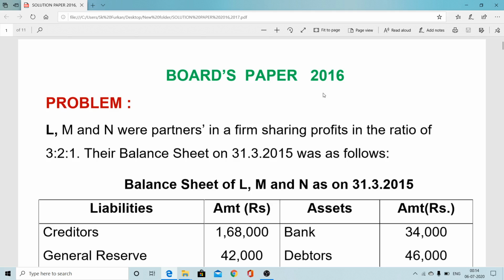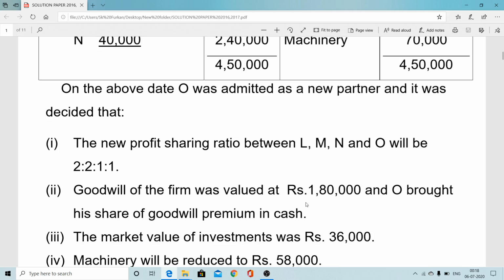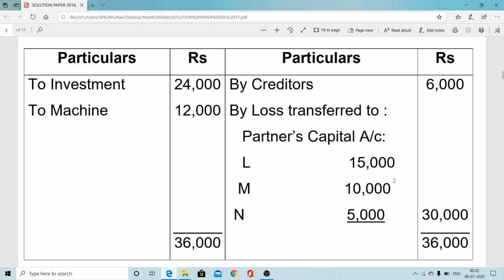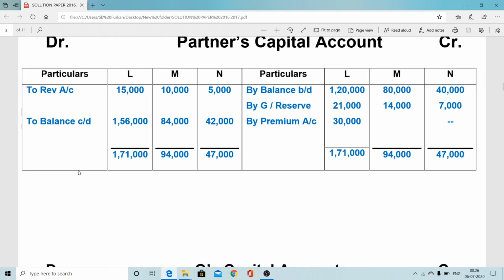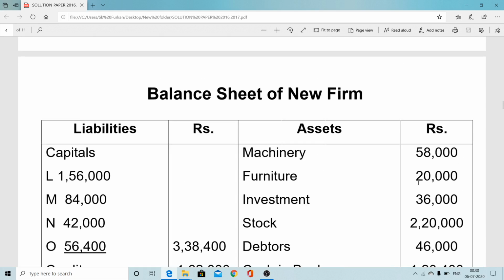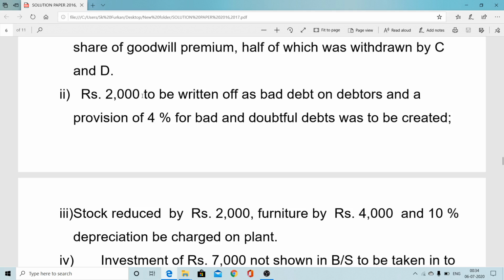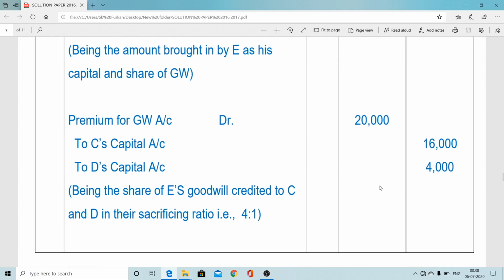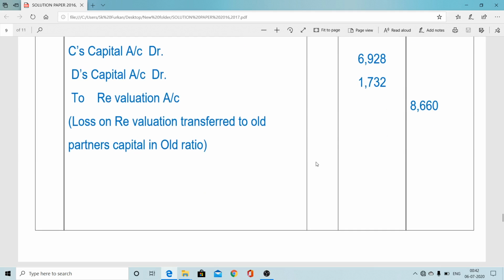July 6, 2020